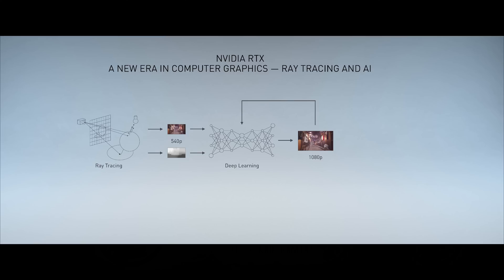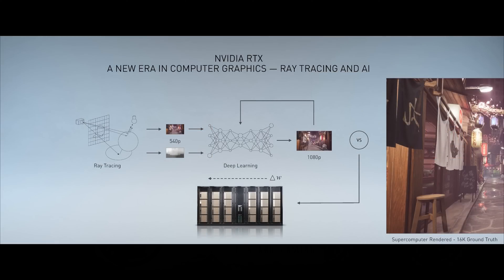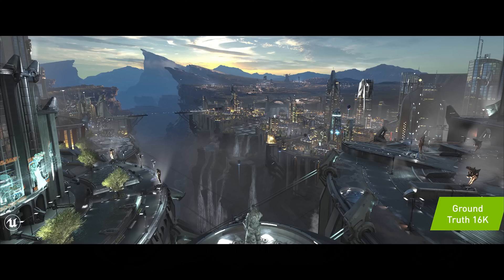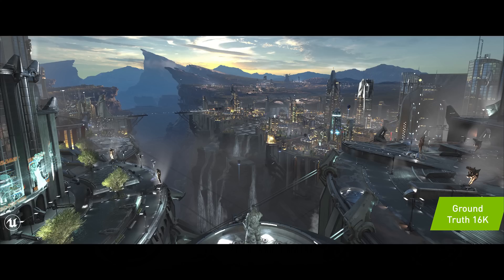Nvidia GTC 2020 Keynote | Nvidia Introduce Ampere World largest GPU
Today Nvidia held it's GTC 2020 Keynote. They introduced New Ampere architecture.
Full presentations
Part 1 select the rest from Nvidia YT page